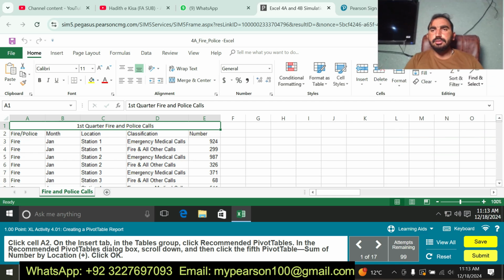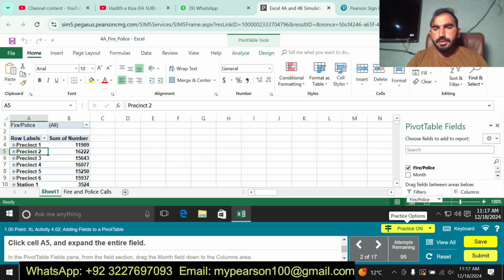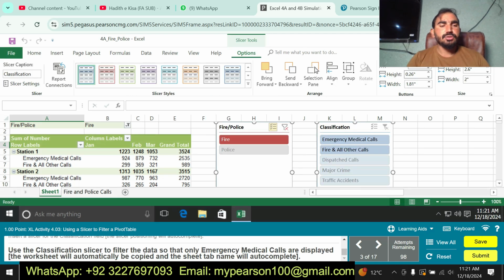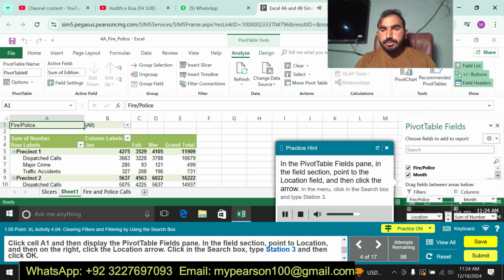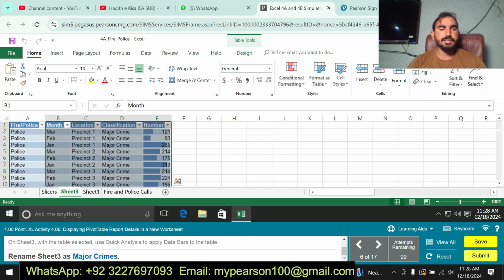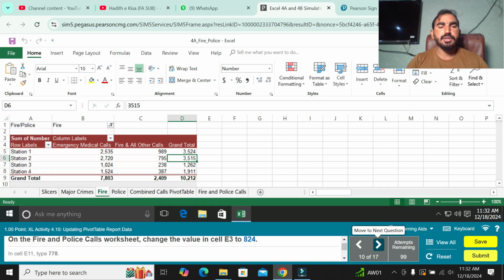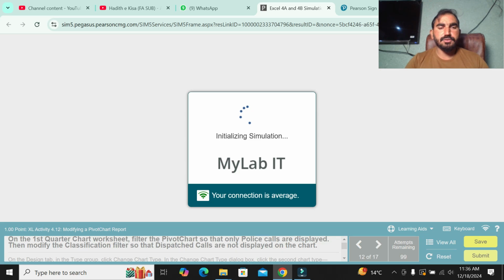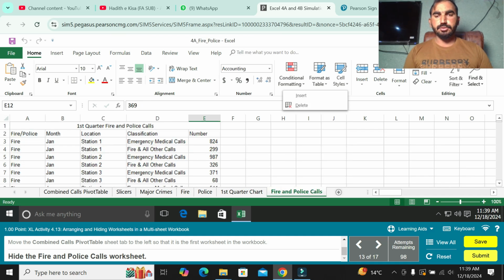Excel 4A and 4B Simulation Exam | Excel_4A_Fire_Police_Mylab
Excel 4A and 4B Simulation Exam#excel 4A and 4B Simulation Exam
4B Simulation Exam#excel Excel 4A and 4B#4B Simulation
Simulation Exam#4a and 4b simulation exam#excel 4a and 4b
simulation exam.xlsx#Police#Excel 4A#Excel 4A and 4B Simulation.Training#4b simulation exam

4B Simulation Exam#excel Excel 4A and 4B#4B Simulation

4B Simulation Exam#excel Excel 4A and 4B#4B Simulation